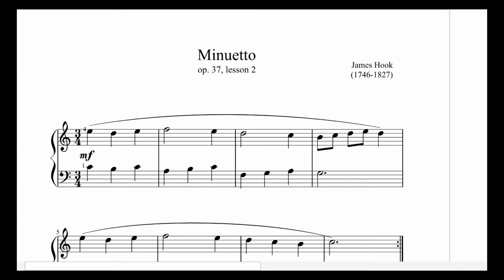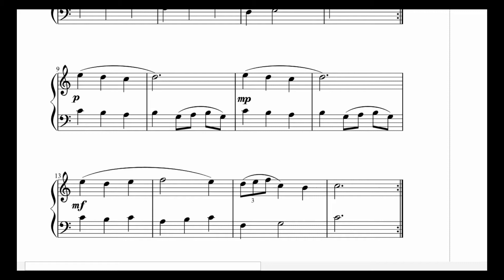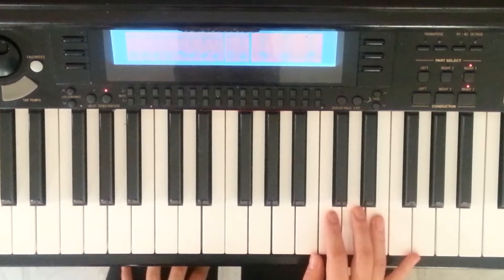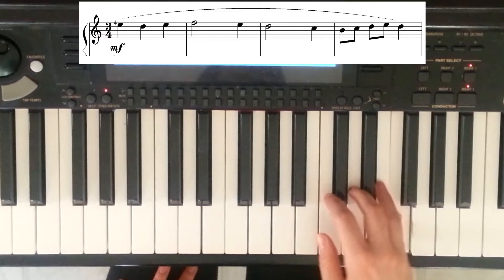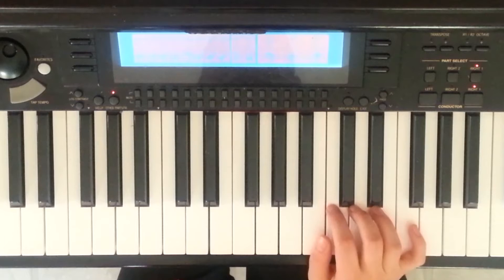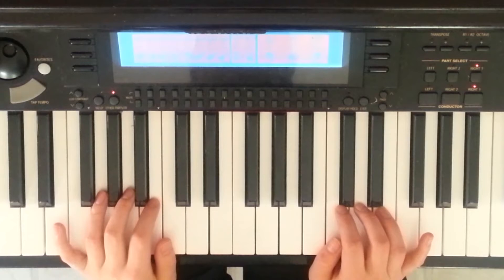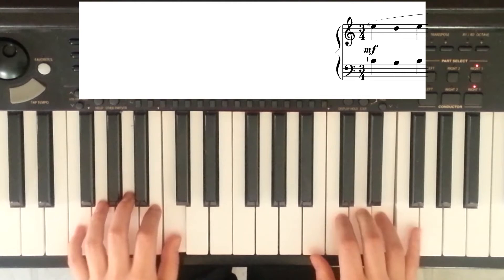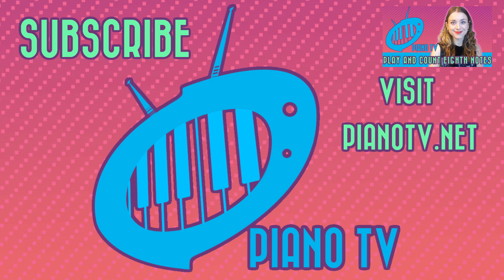Guide to learning Minuetto by James Hook (Guida di Musica) – Beginner Piano Music